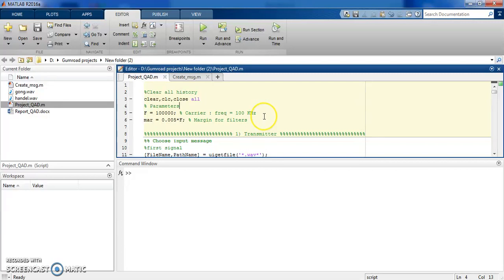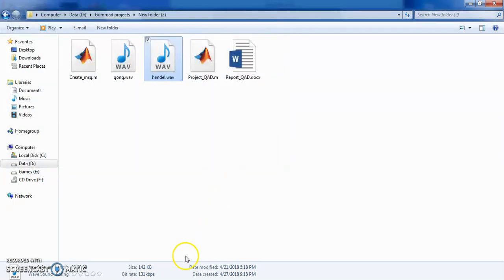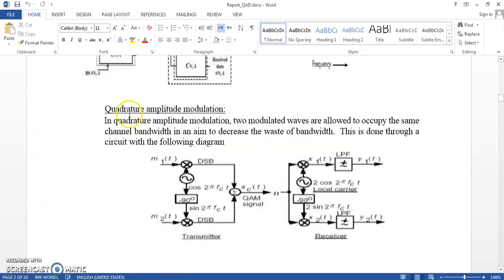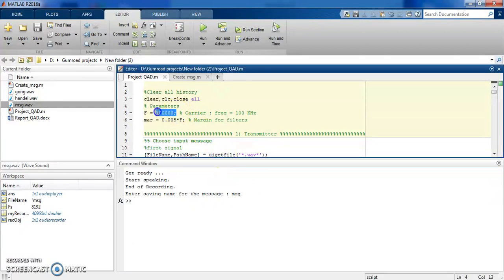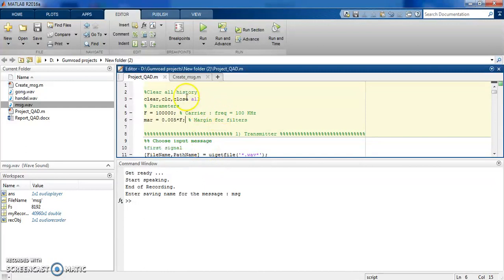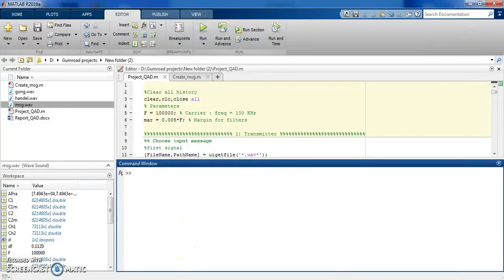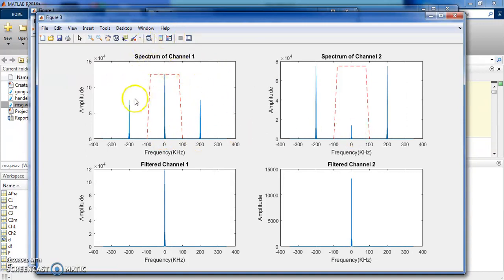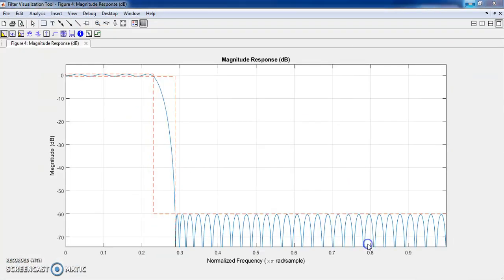Quadrature amplitude modulation communication System matlab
In this code I build and simulate a wireless communication system on matlab. Any communication system is formed of three main components: a transmitter, a channel and a receiver. The information source sends the message signal via the transmitter and the signal is conducted to a receiver via a channel where it can be overlapped with noise. The signal is received and fed to the user of information. The transmitter is mainly a cascade of a source encoder, a channel encoder and a modulator while the receiver is a cascade of a demodulator, a channel decoder and a source decoder. The purpose of this project is to simulate the basic components of an analog communication system using MATLAB programming. An AM modulator and a corresponding receiver are simulated. There are two different transmission schemes: Frequency division multiple access and quadrature amplitude modulation. In this project the second scheme is simulated.

Also with the code files you will find a detailed report (.docx file so you can edit it) with all codes details and scientific idea used in building it.